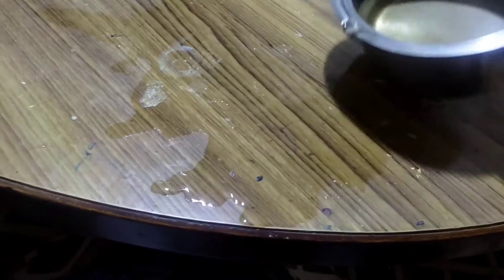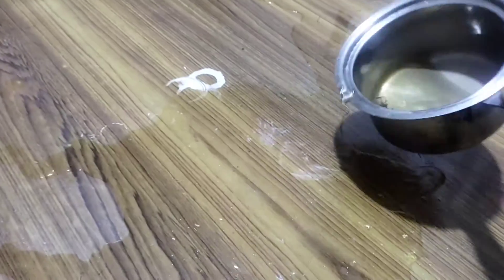How to Remove Cured Epoxy Resin from Wood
In this video, I am explaining and sharing about a tip with which you can remove extra resin that is stained on your table or shelf or floor or wood etc after you have finished the resin project.
Please must watch the video for details
Thanks
Oil Painting Portrait | How to Make Full Human Portrait | Step by Step Oil Portrait Painting Video

How to wash extra resin
How to remove extra resin
DIY remove extra resin